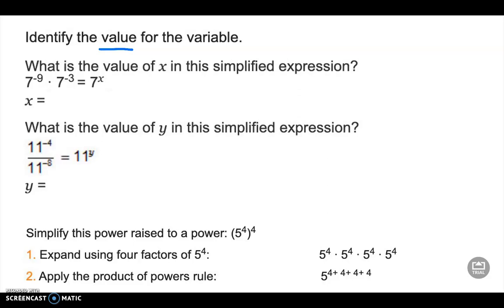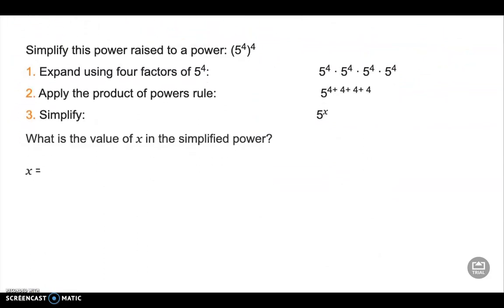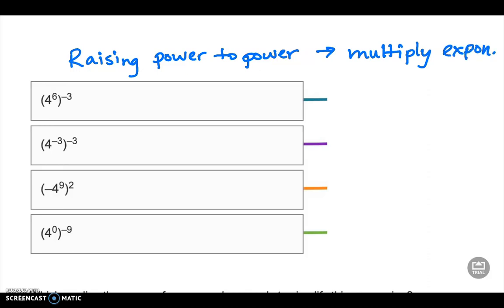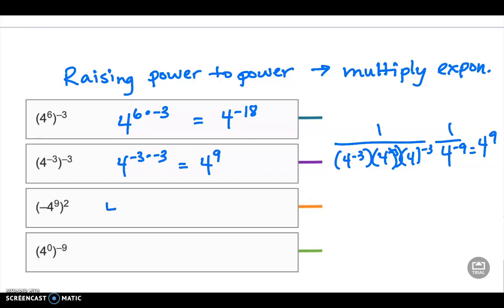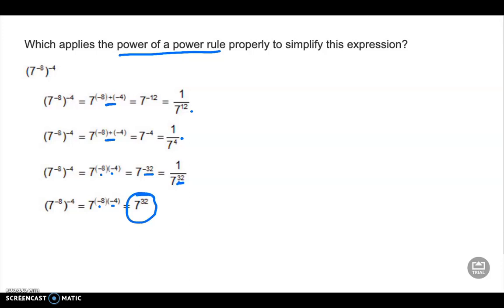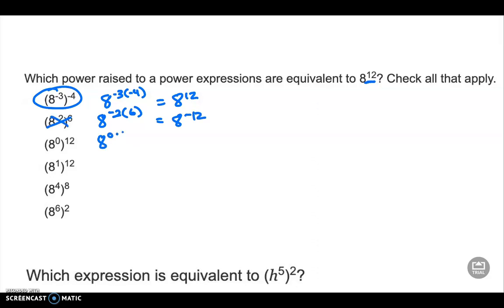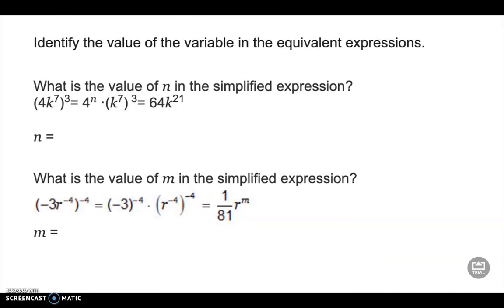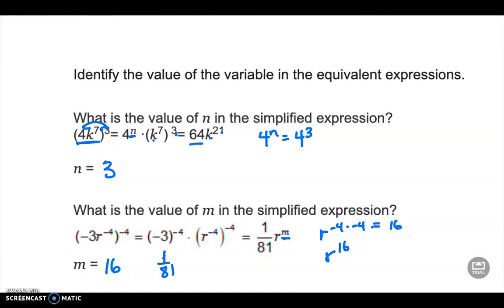1 4 Raising Power to a Power